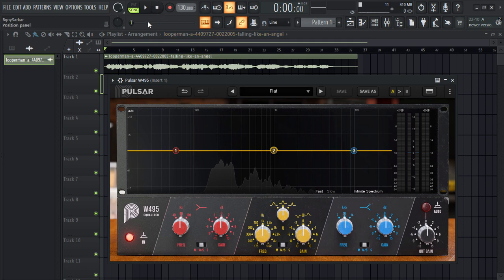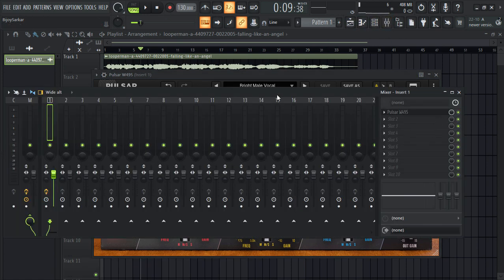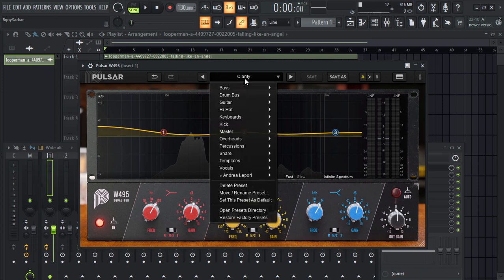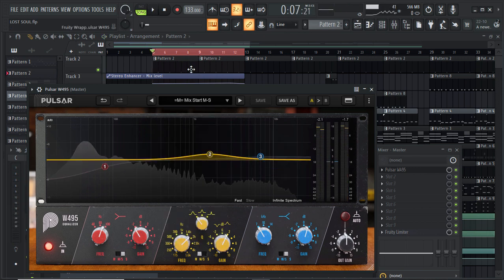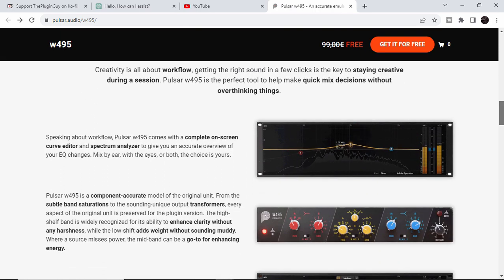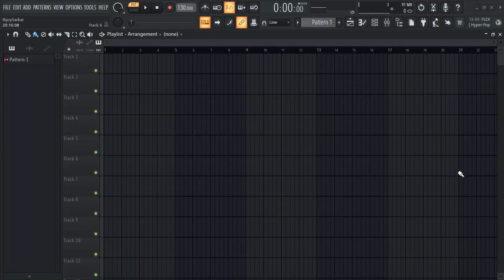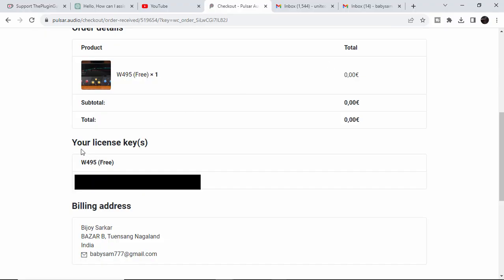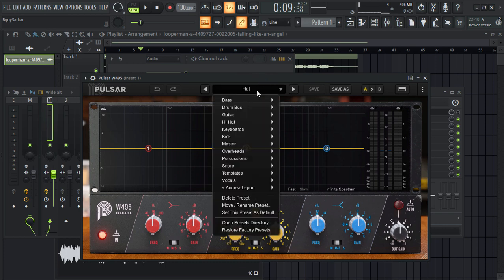Pro EQ Mixing and Mastering VST Plugin for FREE | FL Studio 21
Check out Pulsar Audio's W495 – it's like having the classic Neumann W495 3-band EQ in your digital toolkit! This badass plugin gives you total control over those broad EQ curves, letting you crank them up to insane levels without sacrificing that sweet musical vibe.

Use the W495 to effortlessly sculpt the tone of individual tracks, or take it to the next level and boost the presence and depth of your entire mix. It's your go-to for EQ mixing and mastering magic.

What makes Pulsar Audio's version stand out? Well, it's not just a blast from the past – it's got some modern tricks up its sleeve. The plugin comes with cool features like a visual curve editing tool to make your life easier. Whether you're tweaking channel EQ or perfecting the master, the W495 is the down-to-earth yet powerful tool you need. And it's all faithfully emulated from the iconic 3-band EQ. Time to crank up the vibes!